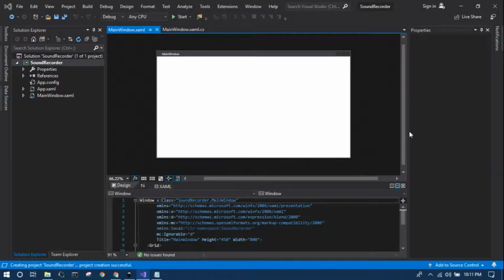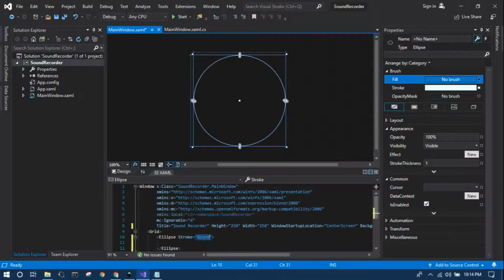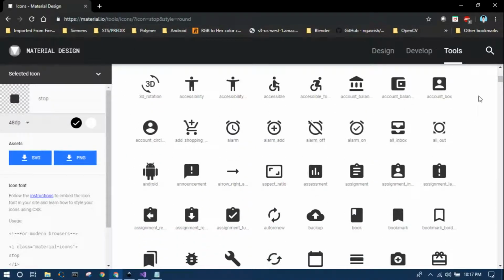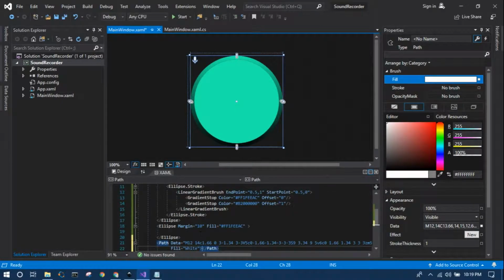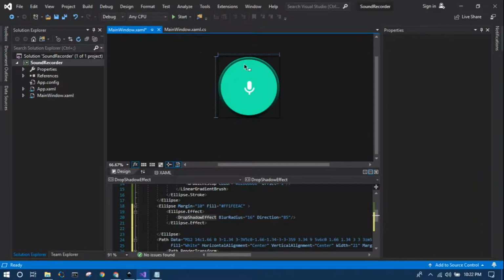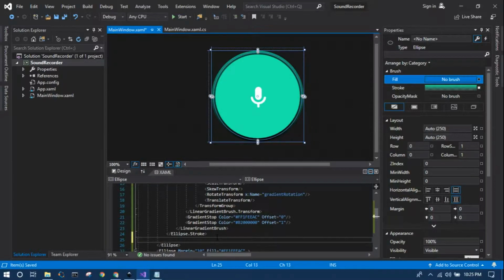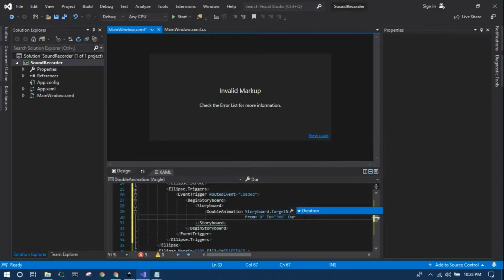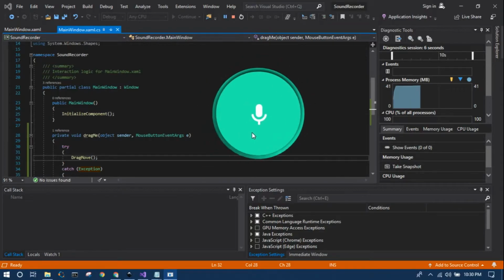How to Create Custom Shaped WPF Window - Part 1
Learn how to create circular shaped WPF window along with Double Animation of Linear Gradient in Visual Studio 2019.